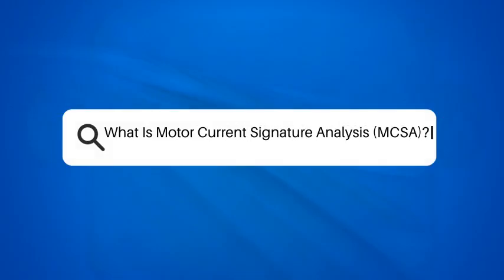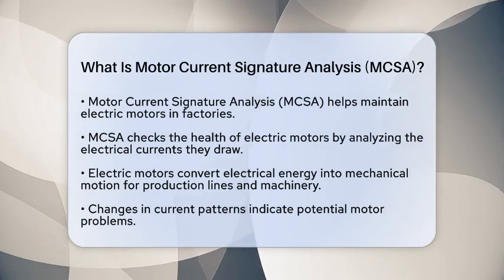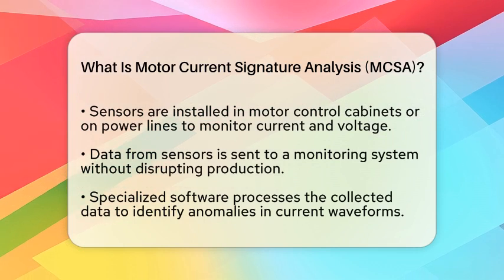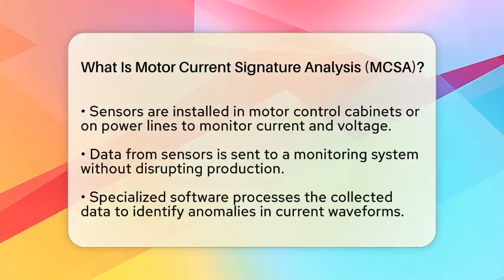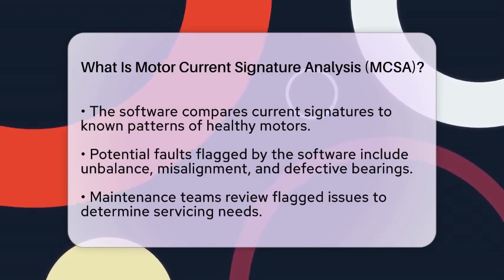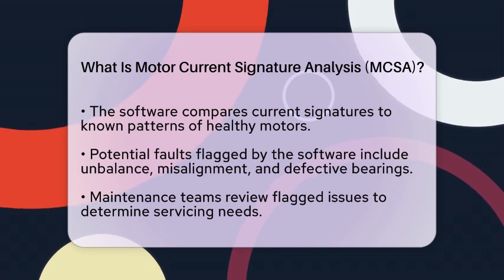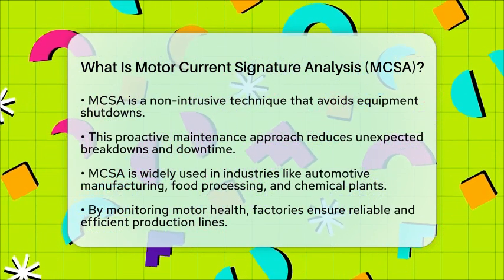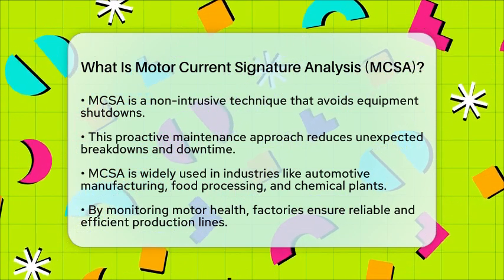What Is Motor Current Signature Analysis (MCSA)? - How It Comes Together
What Is Motor Current Signature Analysis (MCSA)? In this informative video, we will explain the concept of Motor Current Signature Analysis (MCSA) and its role in maintaining electric motors in factories. MCSA is a technique that focuses on monitoring the electrical currents drawn by electric motors during operation. By analyzing these current patterns, factories can identify early signs of potential issues, ensuring the smooth functioning of production lines and machinery.

We will break down how MCSA works, from the installation of sensors to the analysis of data collected in real-time. You will learn about the importance of monitoring current and voltage, as well as how specialized software processes this information to detect anomalies. This proactive approach helps maintenance teams address issues before they lead to costly breakdowns and downtime.

Join us as we discuss the non-intrusive nature of MCSA and its benefits for industries reliant on automation, such as automotive manufacturing and food processing. By keeping electric motors healthy and efficient, MCSA plays a vital role in ensuring production lines operate reliably.

Don't miss out on this essential discussion about Motor Current Signature Analysis.

About Us: This is where our about us goes